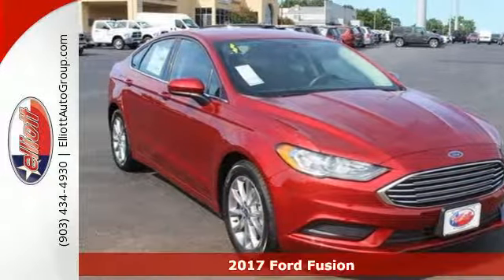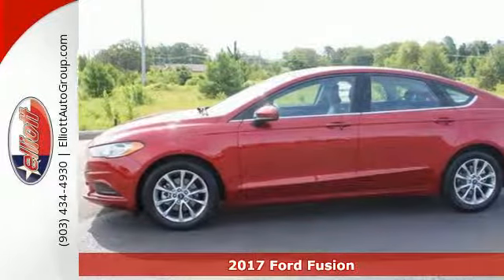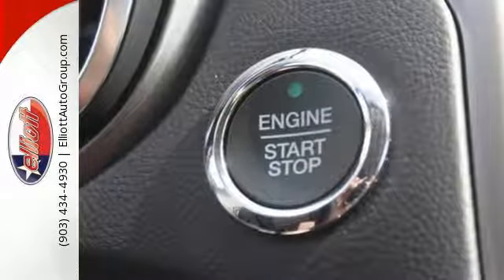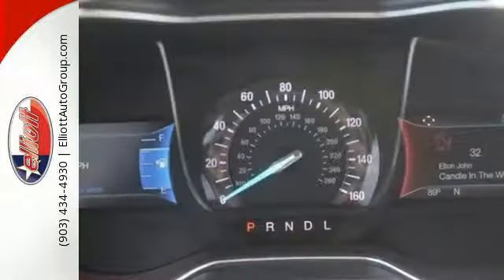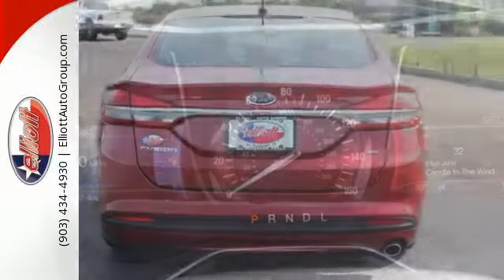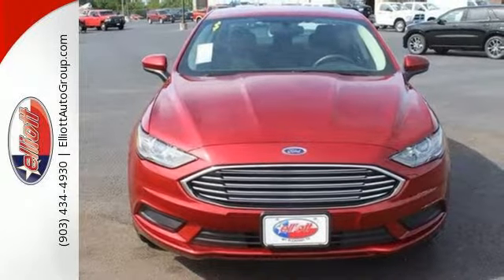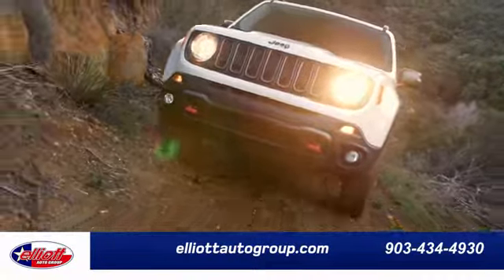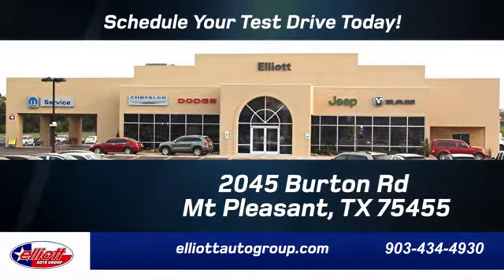New 2017 Ford Fusion Mt Pleasant TX Sulphur Springs, TX F5432 - SOLD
Year: 2017
Make: Ford
Model: Fusion
Trim: SE
Engine: 2.5L 4 cyls
Transmission: Automatic 6-Speed
Color: Ruby Red Metallic Tinted Clearcoat
Interior: Ebony w/Cloth Front Bucket Seats
Stock #: F5432
VIN: 3FA6P0H74HR349770
Ruby Red 2017 Ford Fusion SE 4x4 6-Speed Automatic 2.5L Engine Ebony w/Cloth Front Bucket Seats Dual-Zone Electronic Automatic Temperature Control Exterior Parking Camera Rear MP3 decoder Remote keyless entry SYNC Communications & Entertainment System.brbr32/21 Highway/City MPGbrbrbrPrice includes all rebates incentives dealer discounts as well as everything that was added to the vehicle at the dealership so no surprises. To qualify for all rebates a qualified trade in and/or financing with Ford or Lincoln may be required. We are located just west of Titus Regional Medical Center on I-30.brbrReviews:brbr * Great mix of sharp handling and composed ride; turbo engines provide punchier acceleration compared to most competitors; quiet and elegantly designed interior with high-quality materials; available all-wheel drive Source: Edmundsbr * Fuel-efficient turbocharged engines; sharp handling; quiet cabin; advanced technology and safety features; improved touchscreen interface; available all-wheel drive. Source: Edmunds Price includes: $1000 - EcoBoost Retail Customer Cash. Exp. 10/02/2017

Address:
2045 Burton Rd.